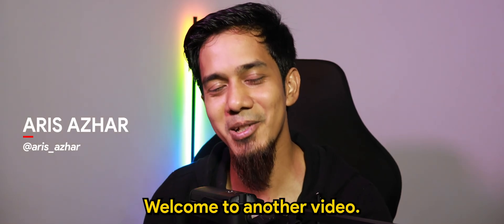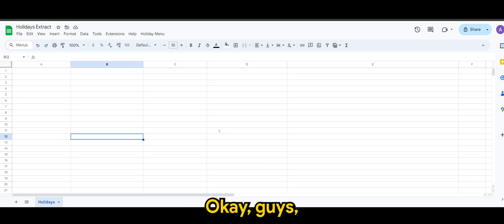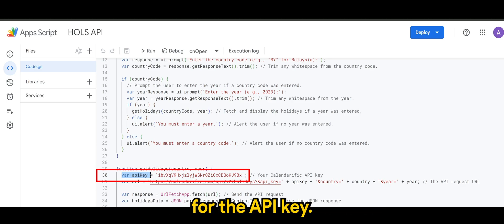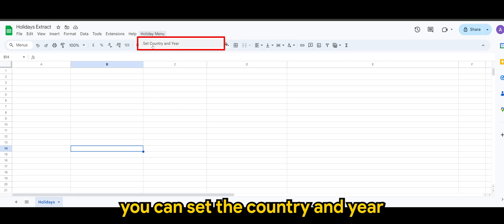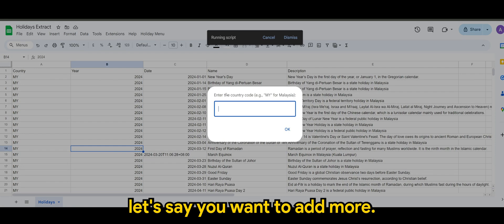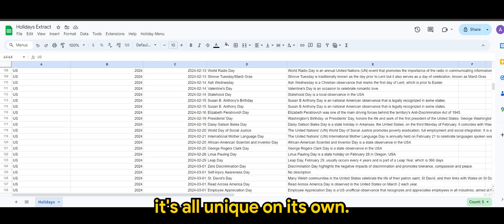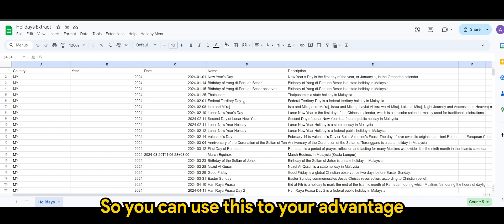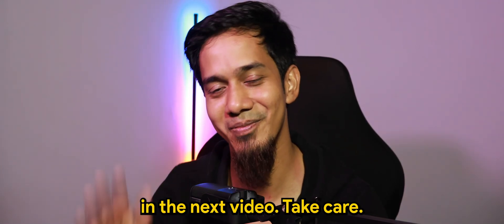Mastering Google Apps Script: Holiday Calendar Automation in Google Sheets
Welcome to this Google Apps Script tutorial where I'll guide you step by step on how to create a custom Google Sheets extension to automate the process of adding public holidays based on the country and year of your choice. This script utilizes the Calendarific API to fetch holiday data, allowing you to dynamically update your spreadsheet with the latest holiday information. By the end of this tutorial, you will be able to add a custom menu to your Google Sheets, prompt user input for country and year, and populate the spreadsheet with corresponding holiday details. Whether you're planning projects, tracking important dates, or simply organizing your year ahead, this script will enhance your efficiency and data management skills. Let's dive into coding and turn your spreadsheet into a personalized holiday tracker!